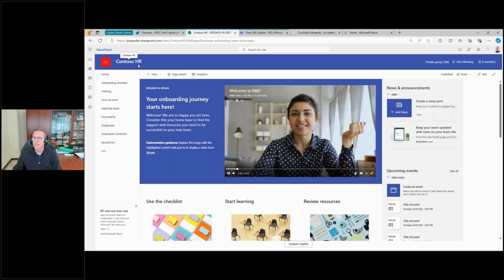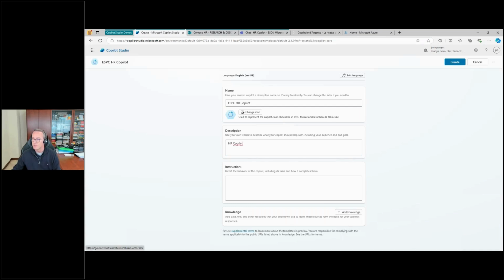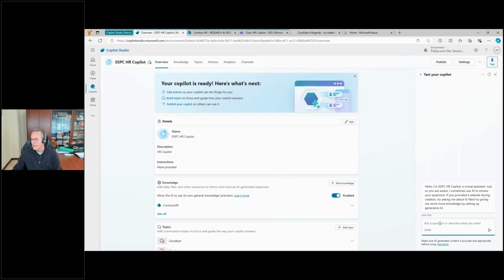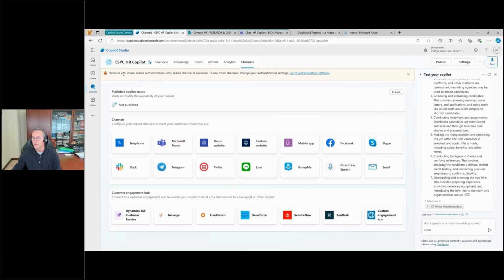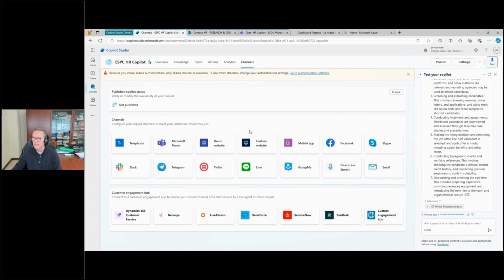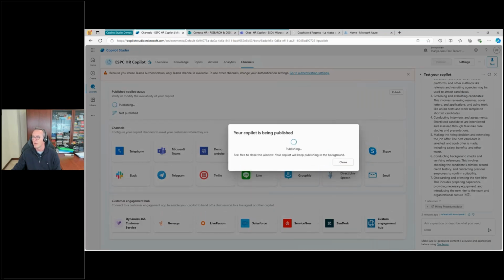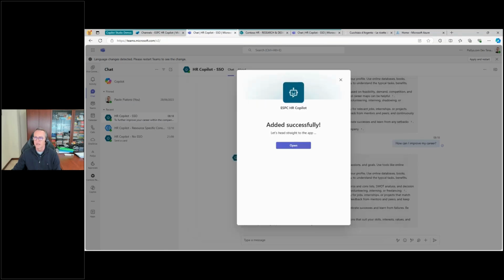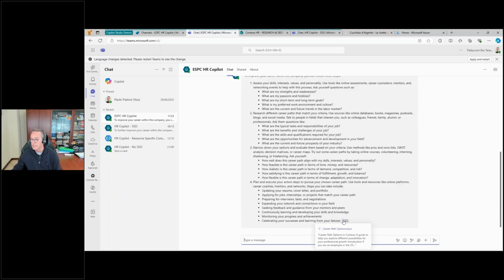How To: Creating Custom Copilots for SharePoint Online Using SharePoint Site as Knowledge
In this tutorial, Paolo shows viewers how to create custom Copilots for SharePointOnline in CopilotStudio, using a SharePoint site as knowledge.

To create the custom Copilot, Paolo inputs a name, description, and the SharePoint site URL which the knowledge will be based on. Paolo then shows how to query the content which is in the documents of the target SharePoint Online site.

Lastly, viewers are also shown how to publish the custom Copilot.